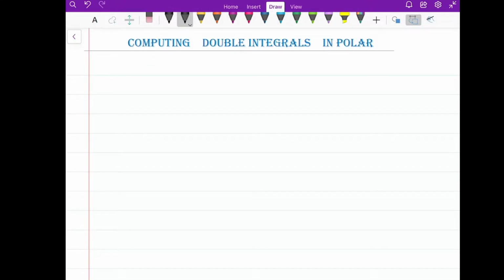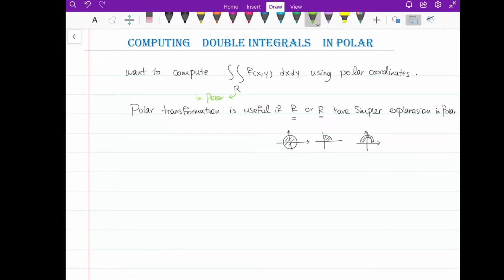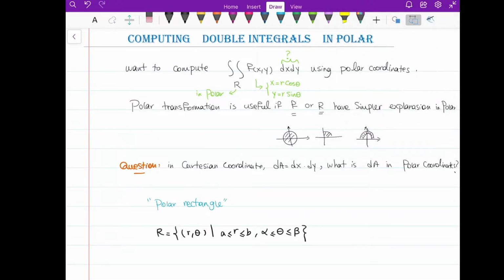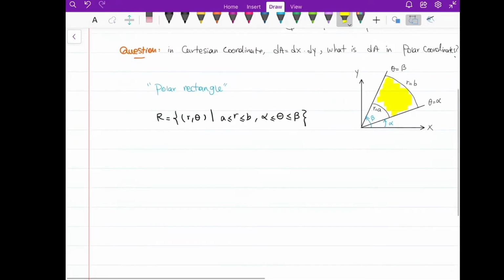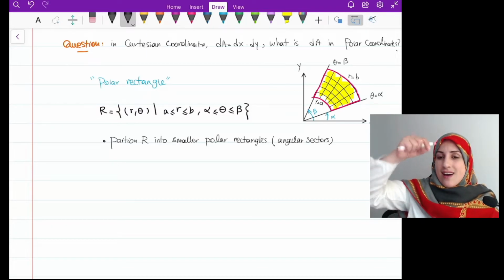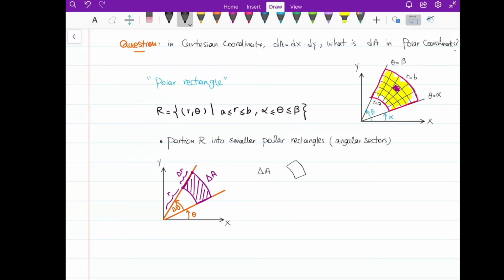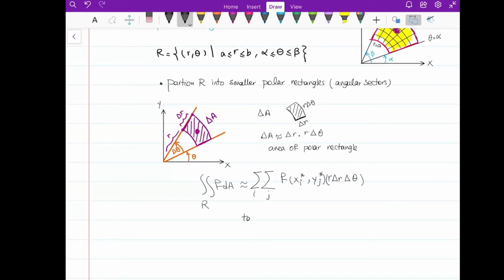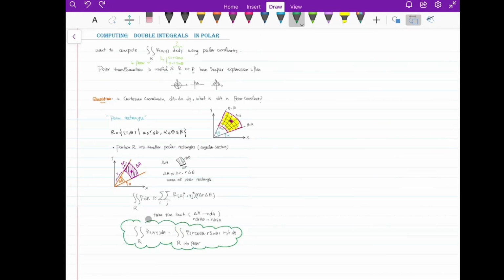Compute double intergals in polar